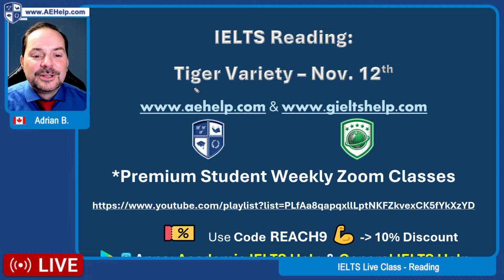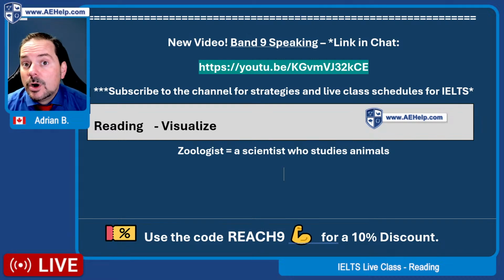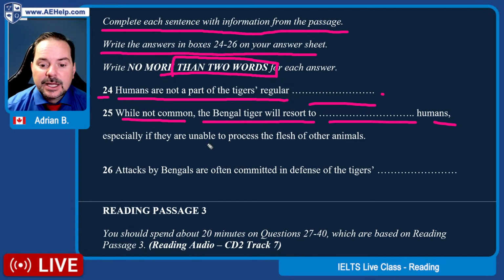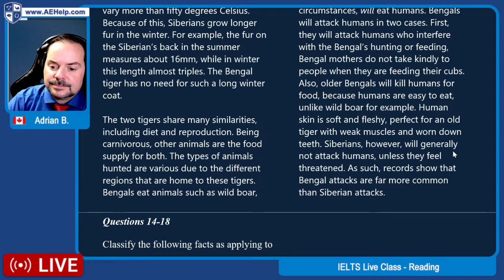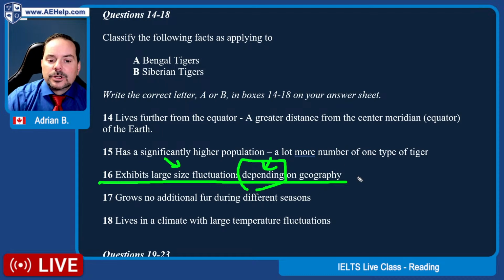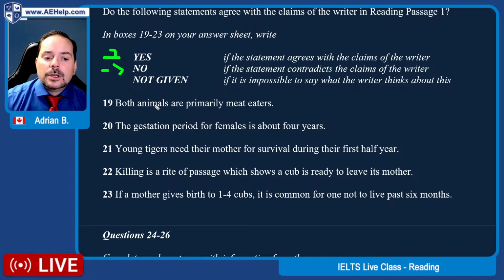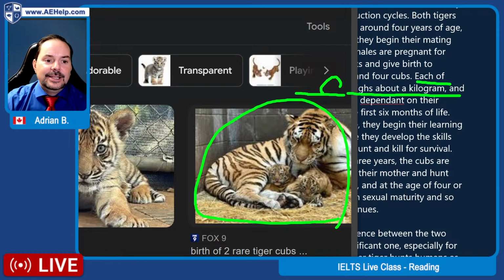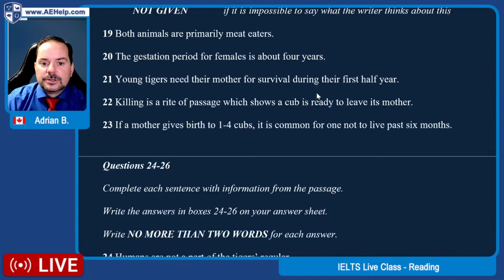IELTS Live Class - Reading about Tigers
IELTS Reading Strategies that work! Reading practice with students YouTube and AEHelp.com website Get all of our IELTS reading videos

This video is an example of an academic IELTS reading section with question strategies and techniques to practice before and follow during the IELTS exam. It teaches important concepts for the IELTS reading section. This video will teach you the skills that will help you to reach success on different question types within the 20-minute time limit. Follow the instructions carefully and make sure to practice. It is important to try different types of questions for the reading, so you can think quickly and logically. Practice will help with the speed and comprehension of reading. Enjoy. Twitter @aehelp